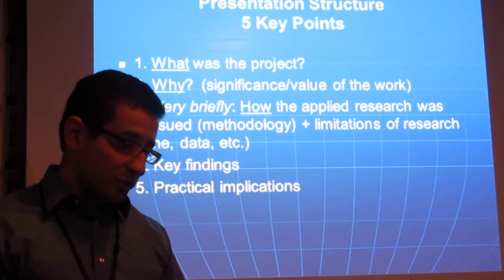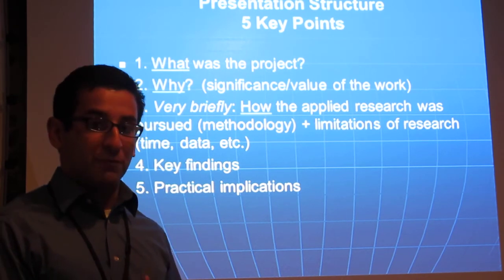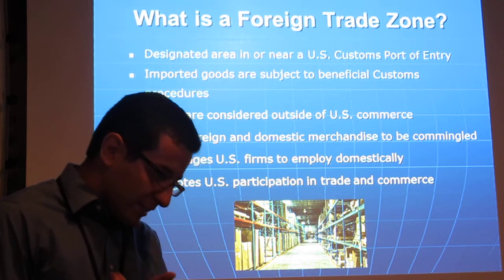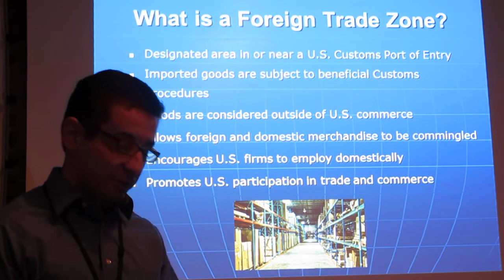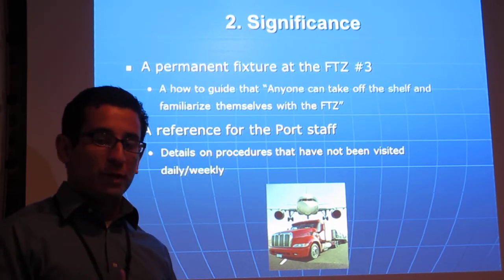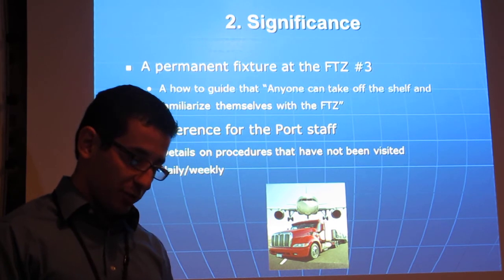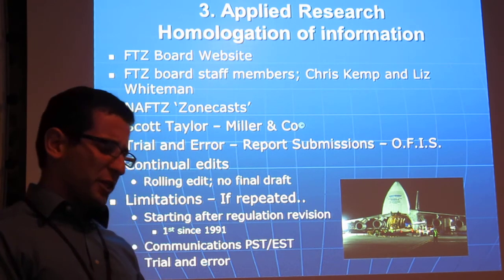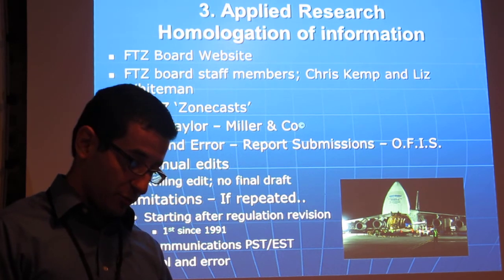Jonathan Souza IPSS 2012 Deliverable P.1